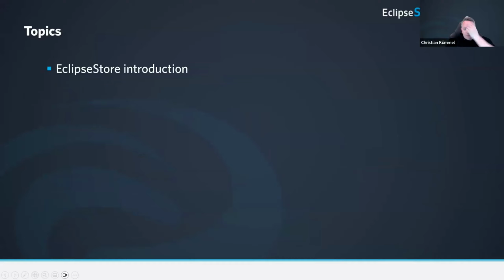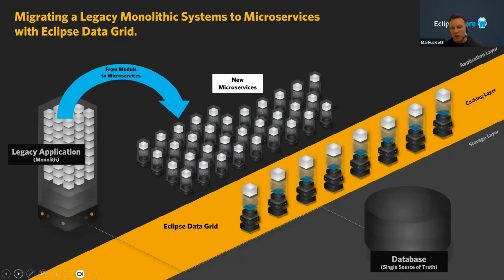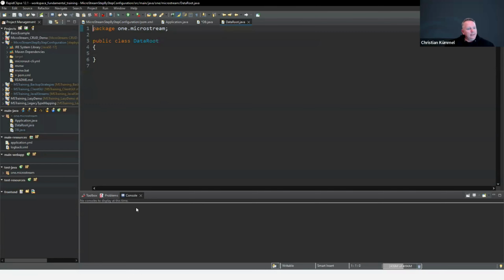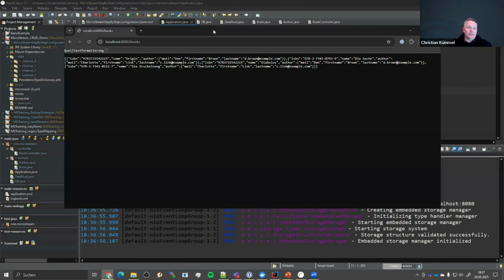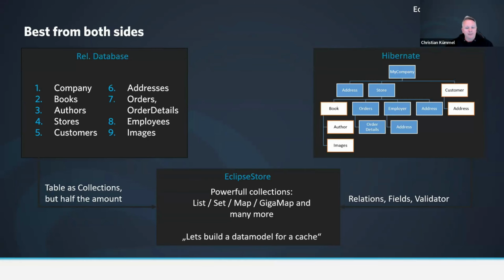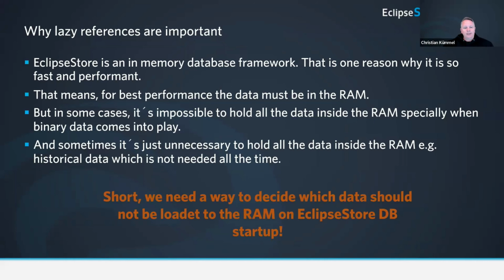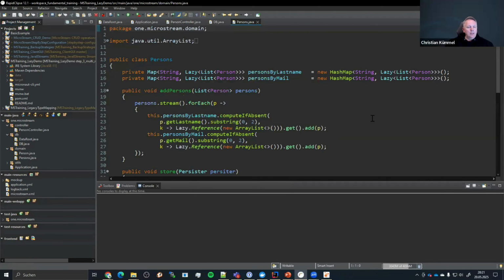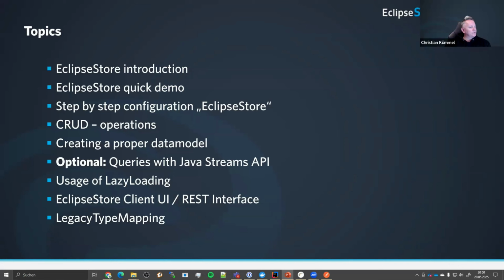EclipseStore Fundamentals Training | Christian Kuemmel (EN) 0520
In this online training course, you will learn how to get started coding with EclipseStore. Dive into the world of high-speed, in-memory database apps and microservices with EclipseStore in our intensive 4-hour online course. As the pioneering Java persistence engine, EclipseStore enables the native storage of any Java object graph or single subgraphs, simplifying and accelerating the programming of any database application.

►Course Content

- Functional principle and architecture of EclipseStore
- Download and set up EclipseStore
- Create a new object graph (in-memory database) and storage instance
- CRUD operations
        - Add new objects to your object graph (CREATE)
        - Edit objects (UPDATE)
        - Remove objects (DELETE)
- Store objects and subgraphs persistently in the storage
- Using Lazy-Loading to reduce memory consumption
- Using Java 8 Streams API for searching and filtering data
- Migrating existing MicroStream projects to EclipseStore (latest version)

▬ About us: ▬